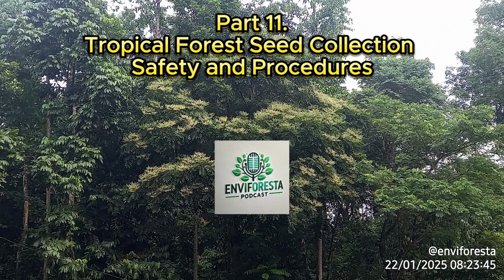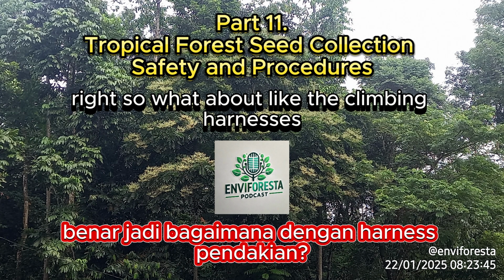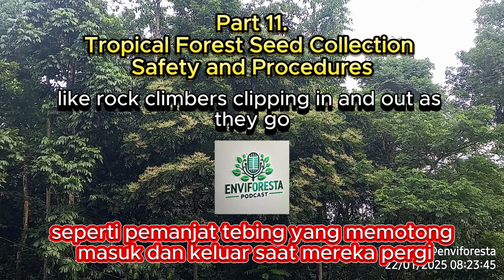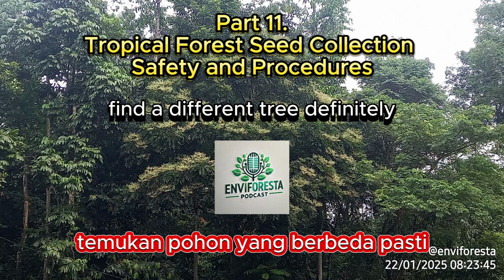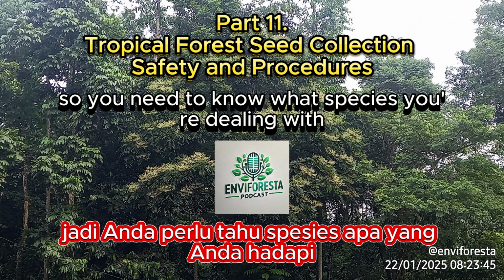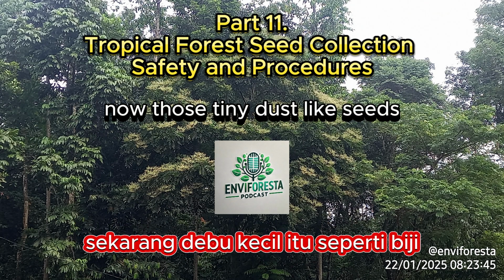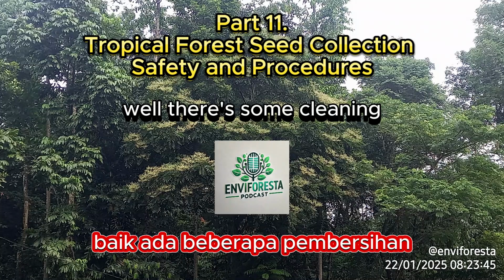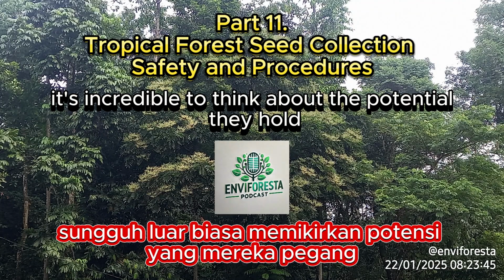Panduan Lengkap Pengumpulan Benih Hutan Tropis: Prosedur, Keselamatan, dan Pelatihan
Pengumpulan benih di hutan tropis memegang peranan penting dalam konservasi dan restorasi ekosistem. Proses ini memerlukan pendekatan yang terencana, dengan penekanan pada keselamatan, prosedur teknis, dan pencatatan data yang akurat. Artikel ini menyajikan panduan lengkap untuk memastikan pengumpulan benih dilakukan secara aman, efisien, dan bertanggung jawab.

Keselamatan Kerja: Prioritas Utama dalam Pengumpulan Benih
Keselamatan kerja adalah aspek mendasar yang tidak boleh diabaikan. Dalam operasi berisiko tinggi seperti memanjat pohon, langkah-langkah keselamatan harus diutamakan. Berikut beberapa poin penting:

Identifikasi Risiko: Risiko utama meliputi jatuhan benda, penggunaan alat panjat, serta bekerja di dekat jalur transmisi listrik. Pemanjat harus menghindari memanjat pohon yang dekat dengan jalur listrik kecuali telah ada koordinasi dengan otoritas terkait.
Perlengkapan Pelindung Diri: Pemanjat wajib menggunakan helm pelindung, sabuk pengaman, tali pengaman, serta pakaian yang kuat dan pas. Hindari pakaian longgar yang dapat tersangkut di cabang.
Pemeriksaan Peralatan: Peralatan panjat, seperti tali dan harness, harus diperiksa secara rutin sebelum digunakan. Kerusakan kecil sekalipun harus segera diperbaiki.
Kondisi Fisik Pemanjat: Pemanjat harus sehat, memiliki keseimbangan yang baik, serta tidak takut pada ketinggian. Mereka yang sedang sakit atau dalam masa pemulihan dari penyakit seperti malaria tidak boleh diizinkan untuk memanjat.
Prosedur Pengumpulan Benih yang Efisien
Pengumpulan benih memerlukan teknik dan alat yang sesuai untuk menjaga viabilitas benih dan efisiensi kerja. Berikut prosedur yang direkomendasikan:

Peralatan Pengumpulan
Alat Panjat: Gunakan sabuk pengaman dan tali yang berkualitas tinggi.
Wadah Pengumpulan: Kantong kerucut, keranjang, ember, terpal, dan lembaran kanvas adalah alat yang umum digunakan untuk mengumpulkan benih di darat.
Pencatatan Data: Setiap pengumpulan harus disertai pencatatan rinci, termasuk spesies pohon, lokasi geografis, jenis tanah, jumlah pohon induk, dan waktu pengumpulan.
Pelabelan Benih
Setiap lot benih harus dilengkapi label yang mencantumkan nomor identifikasi dan informasi lain yang relevan.
Label harus dipasang di dalam dan di luar wadah untuk mencegah kehilangan data.
Transportasi dan Penyimpanan
Pra-pemrosesan: Sebelum disimpan, benih harus diproses dengan hati-hati untuk menjaga viabilitas.
Penyimpanan Lapangan: Gunakan wadah yang tahan air untuk mencegah kerusakan akibat kelembapan.
Pentingnya Pelatihan dan Sertifikasi
Pelatihan menjadi elemen krusial untuk memastikan keselamatan dan efisiensi dalam pengumpulan benih. Program pelatihan harus mencakup:

Teknik Panjat: Pemanjat harus terlatih dalam menggunakan alat panjat dengan benar.
Pertolongan Pertama: Tim harus memahami dasar-dasar pertolongan pertama untuk menghadapi situasi darurat.
Operasi Penyelamatan: Pelatihan operasi penyelamatan dari tajuk pohon sangat penting, terutama untuk situasi darurat.
Sertifikasi formal juga dapat menjadi standar bagi pemanjat profesional untuk memastikan kompetensi dan keselamatan.

Langkah-Langkah Pencegahan Cedera
Meskipun risiko cedera tidak dapat dihilangkan sepenuhnya, langkah-langkah berikut dapat secara signifikan menguranginya:

Zona Aman: Pastikan area di bawah pohon bebas dari staf selama proses panjat untuk menghindari risiko benda jatuh.
Koordinasi Tim: Pemanjat dan tim di darat harus berkomunikasi secara efektif untuk menghindari kesalahpahaman.
Simulasi Keselamatan: Lakukan simulasi keselamatan secara berkala untuk memastikan semua anggota tim memahami prosedur darurat.
Manfaat Dokumentasi dan Data yang Akurat
Dokumentasi yang lengkap dan akurat sangat penting untuk keberhasilan pengumpulan benih. Data yang harus dicatat meliputi:

Waktu dan lokasi pengumpulan.
Spesies pohon dan karakteristik lingkungan.
Jumlah benih yang dikumpulkan dari setiap pohon induk.
Dengan pencatatan yang teliti, lot benih dapat dengan mudah dilacak dan digunakan untuk tujuan konservasi atau penelitian.

Kesimpulan
Pengumpulan benih hutan tropis adalah tugas yang kompleks dan berisiko, tetapi dengan penerapan prosedur yang tepat, keselamatan dapat dijaga, dan hasil pengumpulan dapat dimaksimalkan. Prioritas pada keselamatan, pelatihan, dan pencatatan data yang rinci menjadi kunci utama keberhasilan.